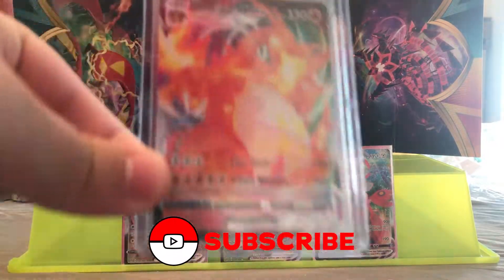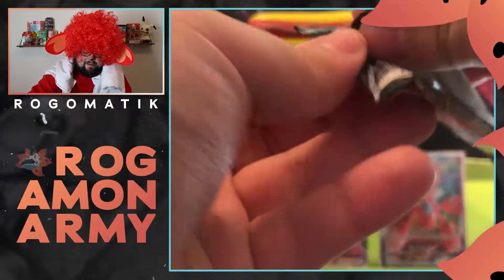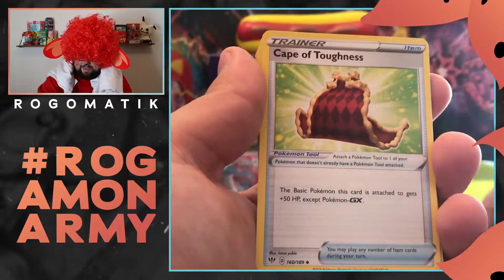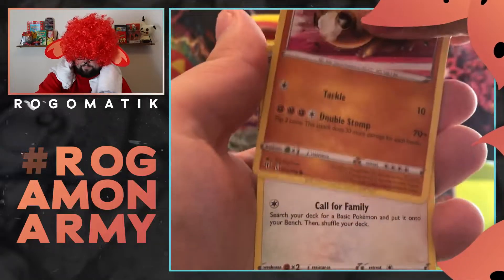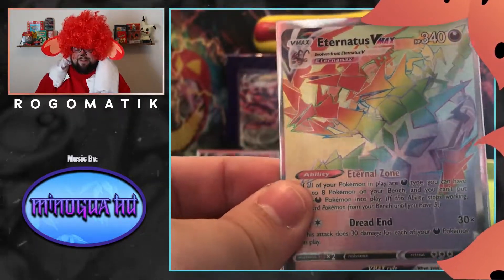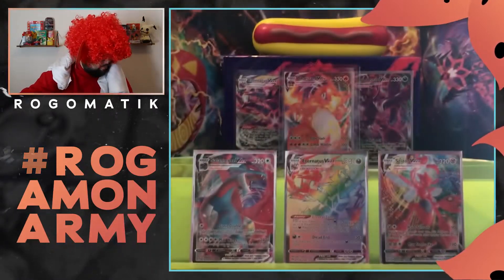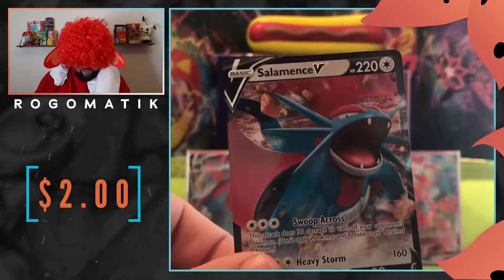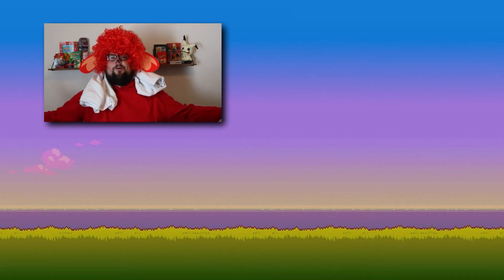MAN DRESSES AS MONKEY POKEMON IN HOPES OF PULLING A SECRET RARE (PART 2)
After finally pulling the Charizard V Max, we crack open the second half of the box in search for a Darkness Ablaze secret rare.

Hi my name is Ryan aka Rogomatik!  I am new to the Pokémon scene and wanted to share my journey with all of you!  I love anything and everything Pokémon!